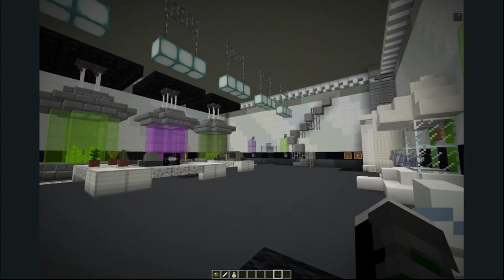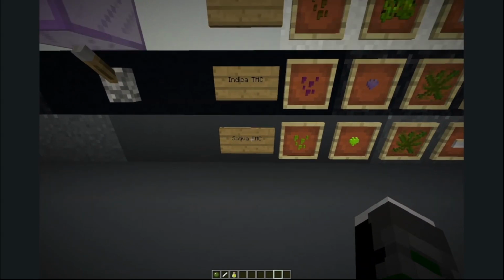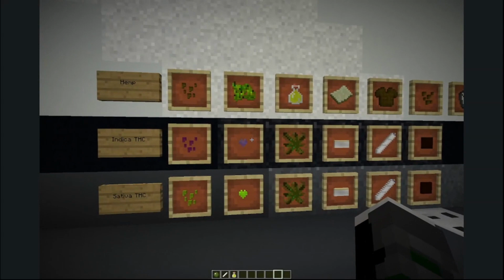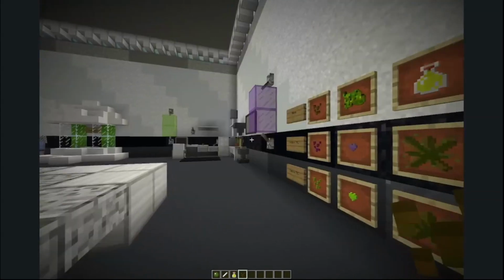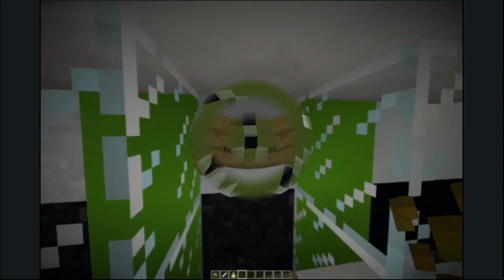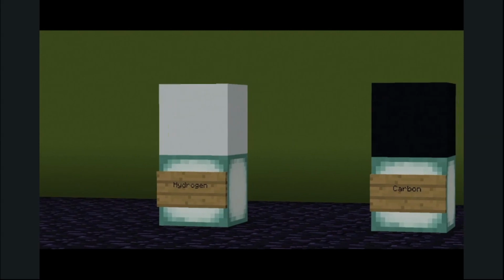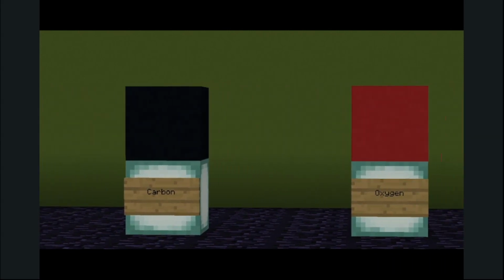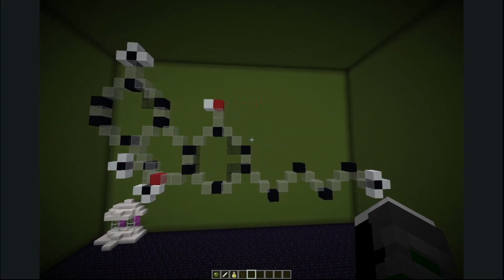The Molecular and Symptomatic Differences between Natural Cannabinoids and Cannabimimetic Agents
Final Project for FRSC Bio, Chem and DNA Spring 2024